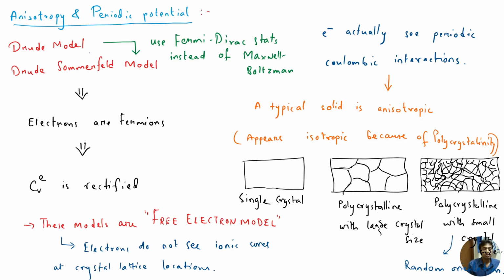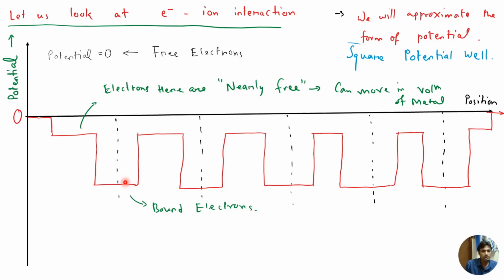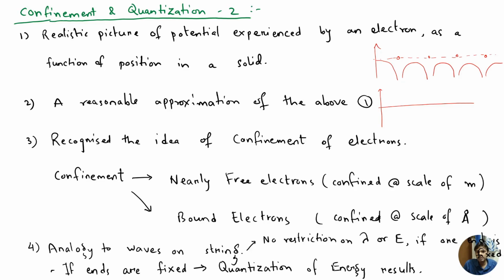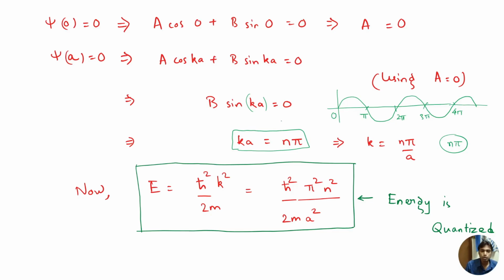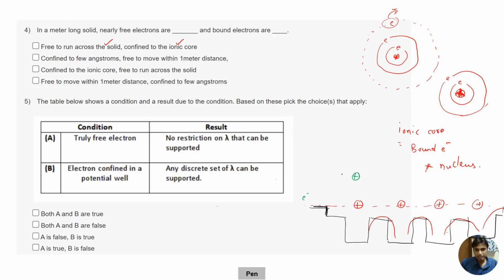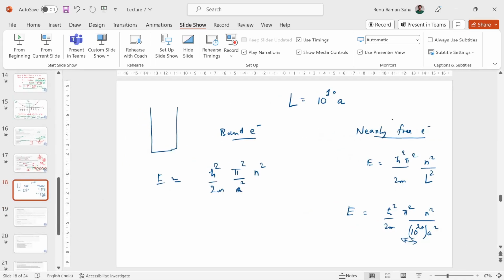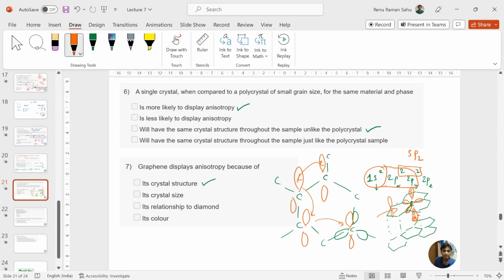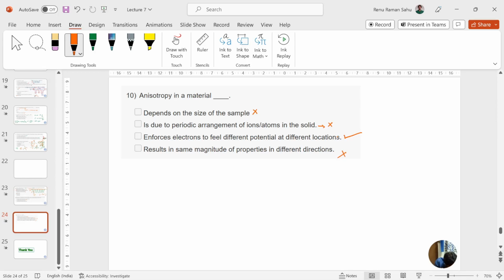Live Session - 07 | Physics of Materials noc23-mm36